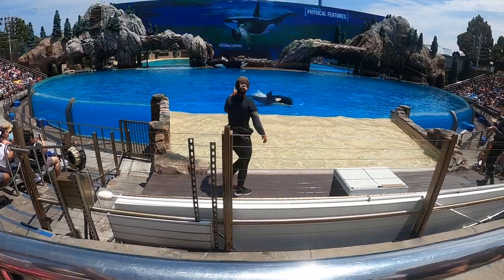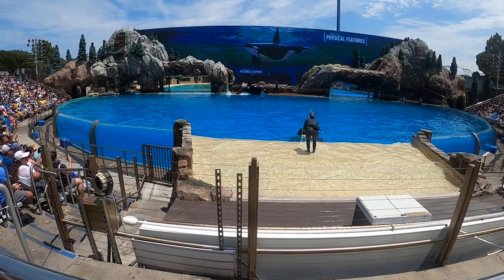Soak Zone at Seaworld San Diego's Orca Encounter.